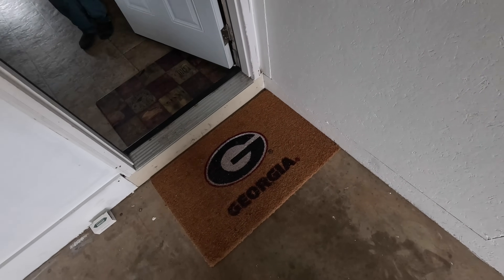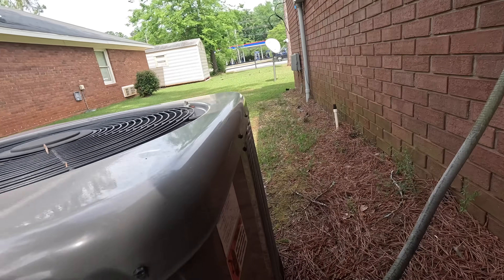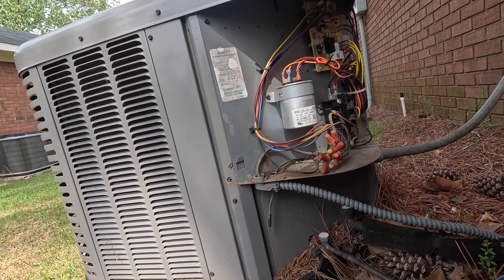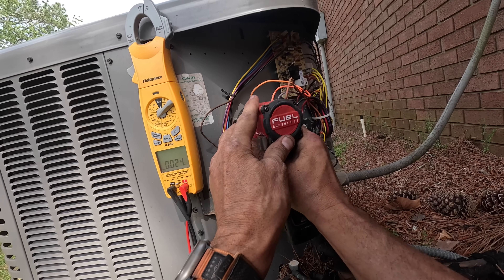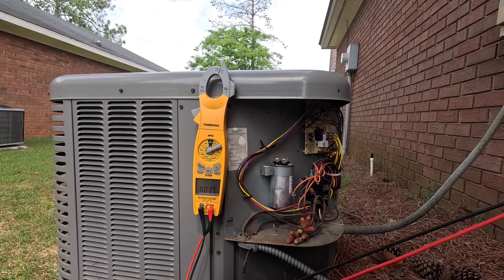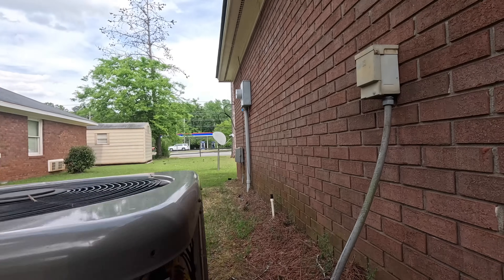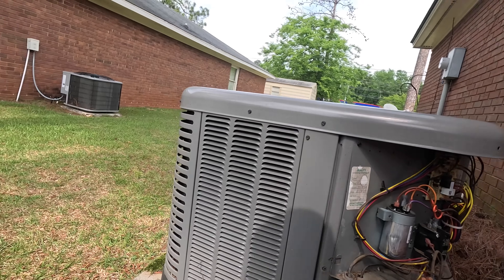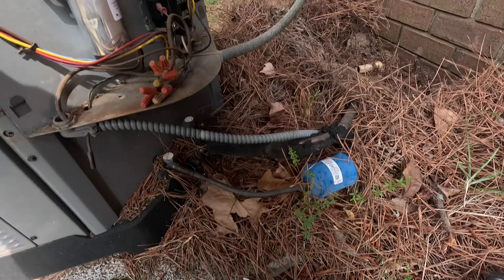Visiting an Old Install that Wasn’t Working!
In this video I find a condenser that wasn’t working, and I find a simple problem from an easily replaceable part. hvacguy accircuits hvaclife airconditioning heatingandcooling airconditioner plumber electrician @MilwaukeeTool @DiversiTechCorp @nucalgonmicrotrainings4647 @hilmorTools @SealedUnitPartsCo @WeSupplyTrades @RitchieYELLOWJACKET